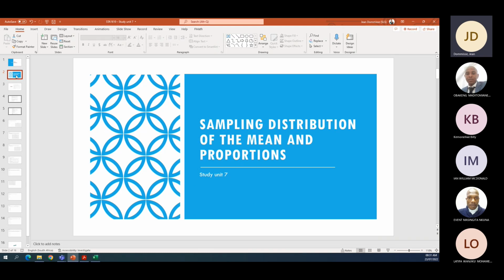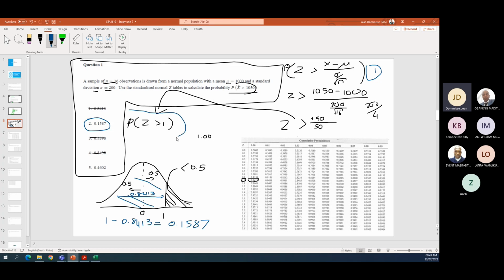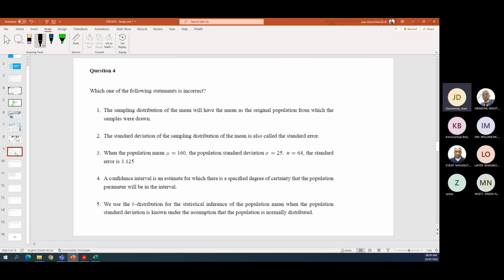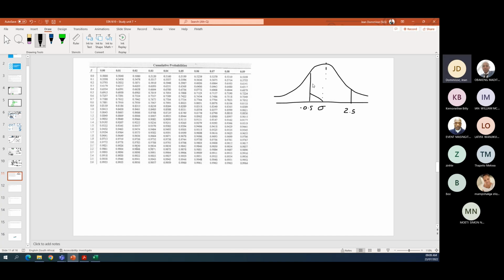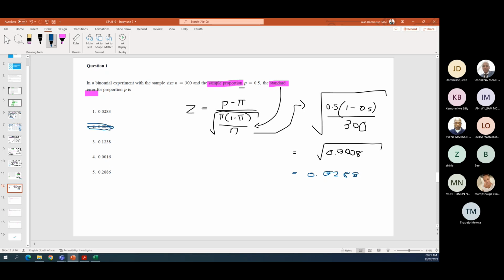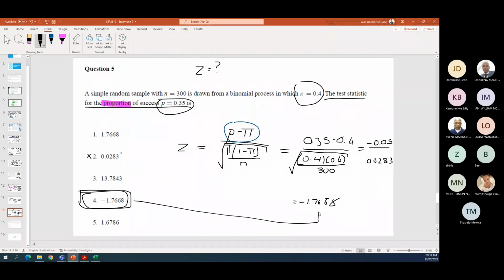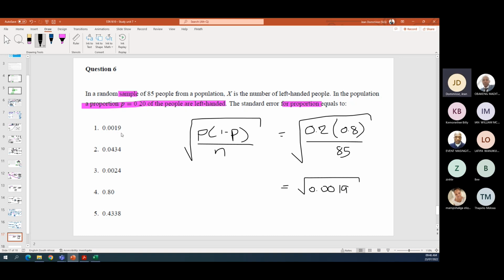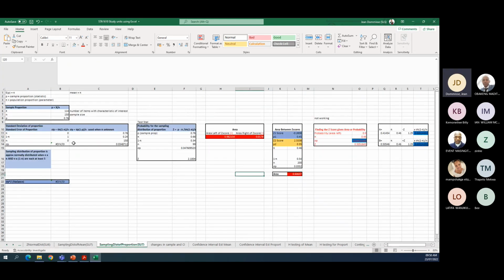STA1610 Session 12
Session 12 dealt with the Sampling Distribution of the mean and Proportions.